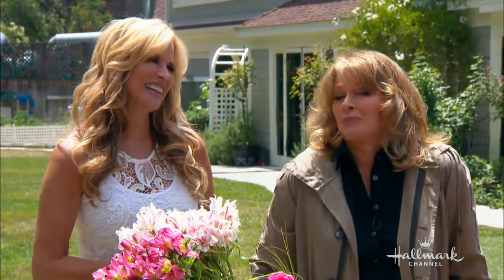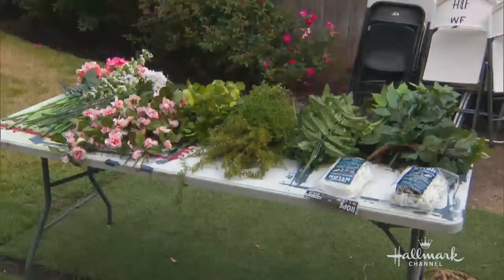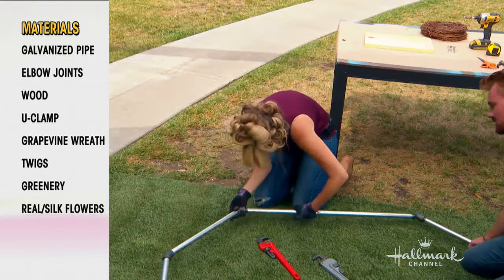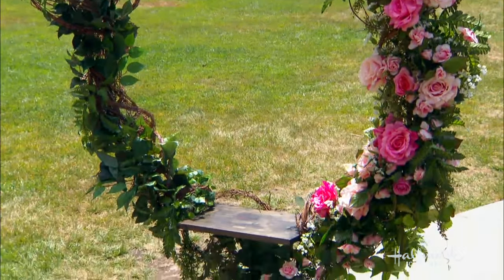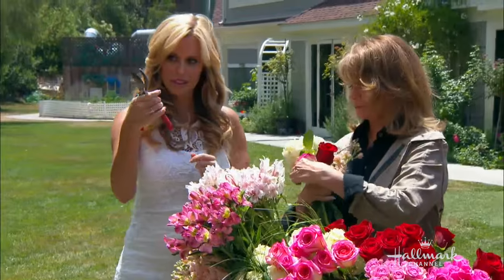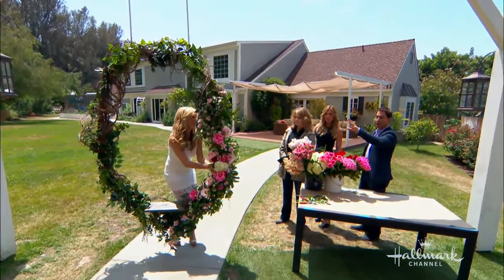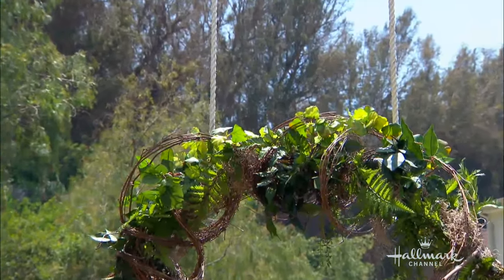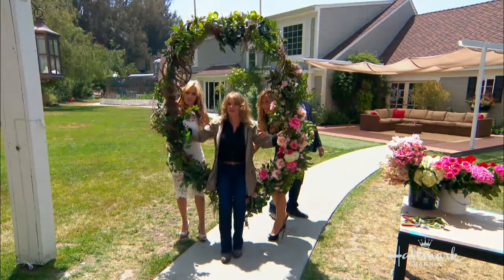How To - DIY Twig and Floral Circular Swing - Hallmark Channel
With June weddings here, Paige Hemmis is showing you how to make a very creative twig and floral circular swing that would make the perfect addition for your special day. The final product is not only beautiful, but also affordable, costing only $50.